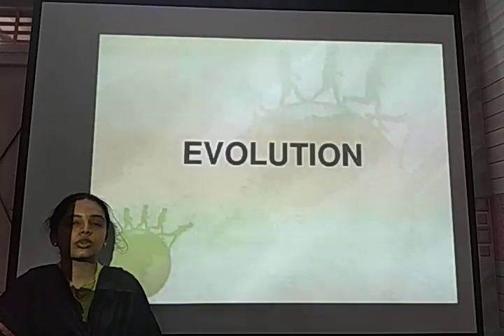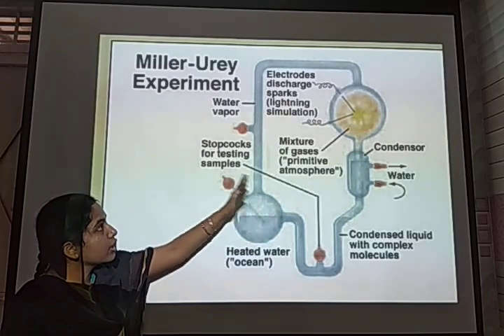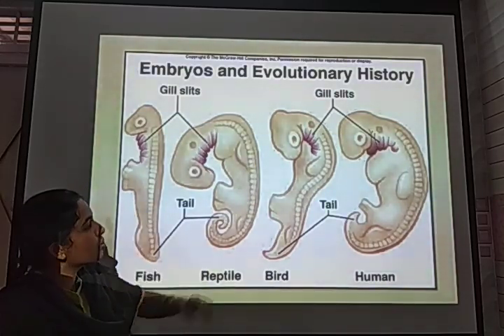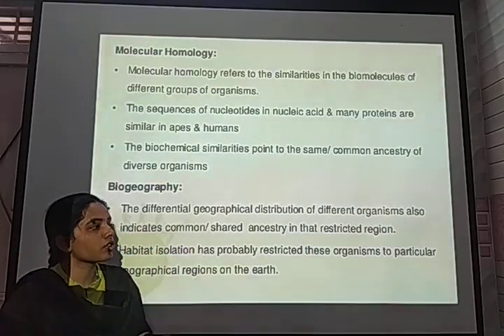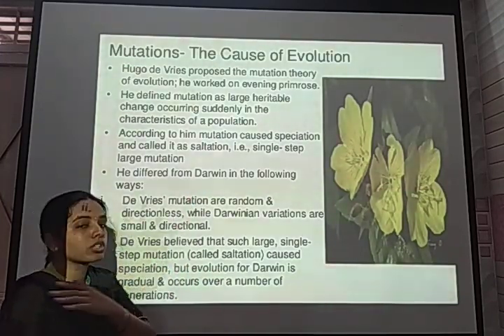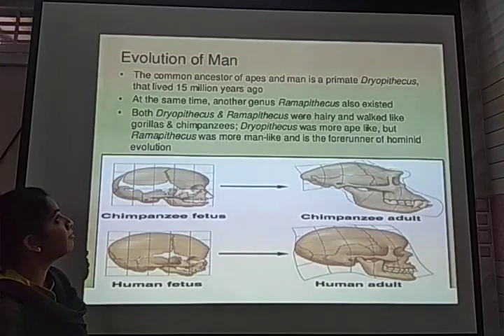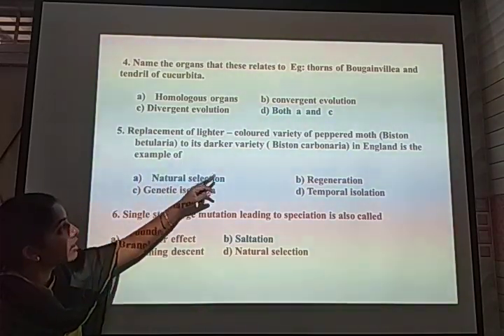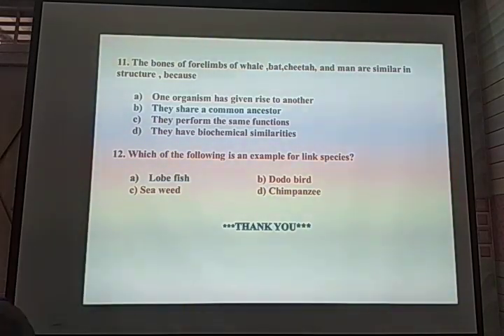EVOLUTION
II PUC BIOLOGY  UNIT: VII GENETICS AND EVOLUTION  VMC PU COLLEGE NEET/CET